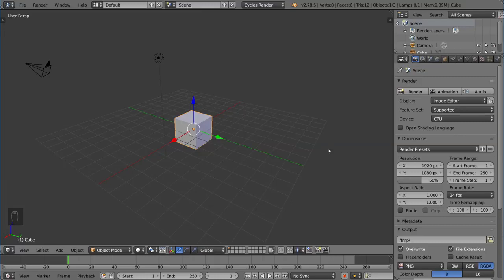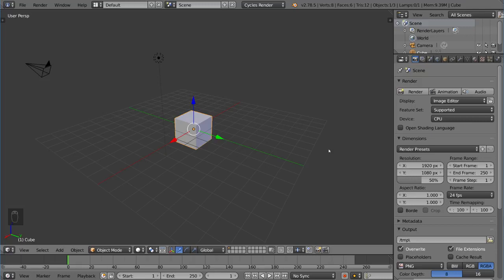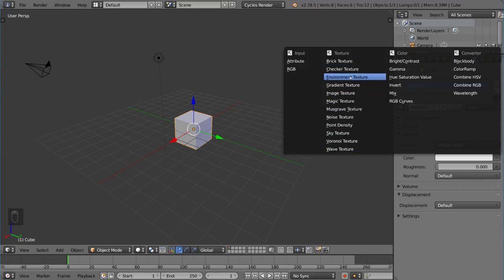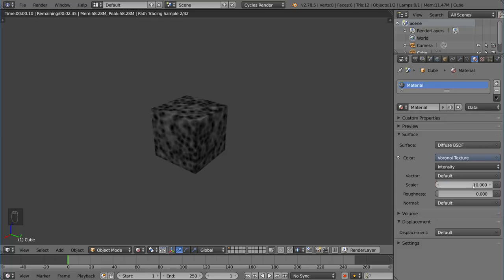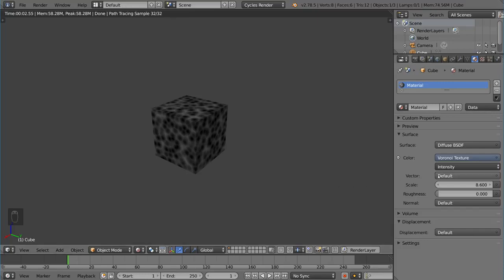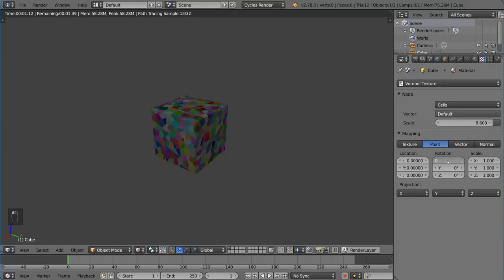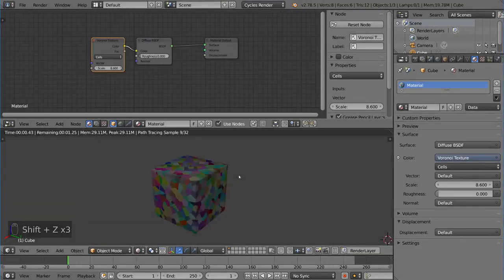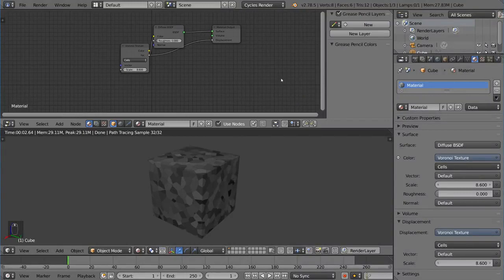BLENDER FUNDAMENTALS : GENERATED PROCEDURAL TEXTURE